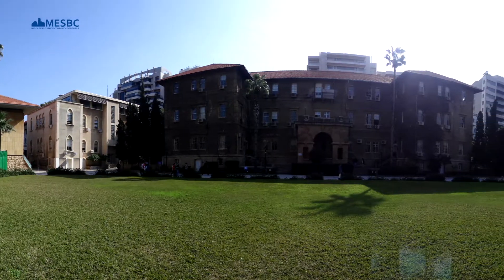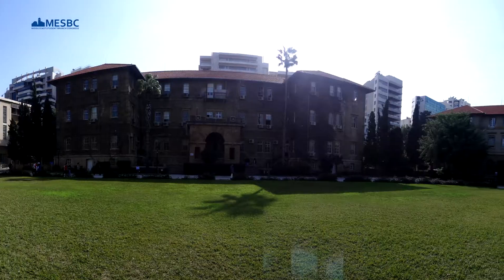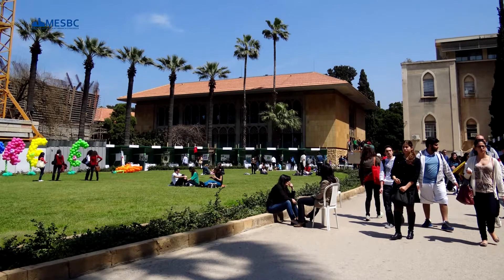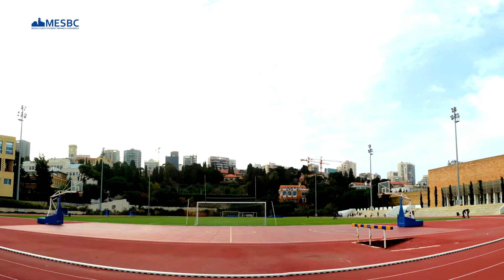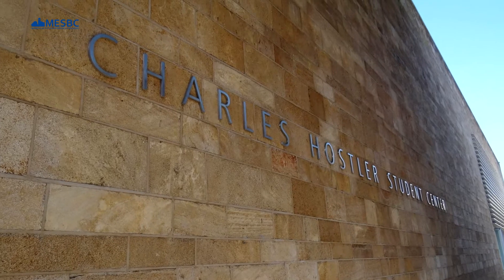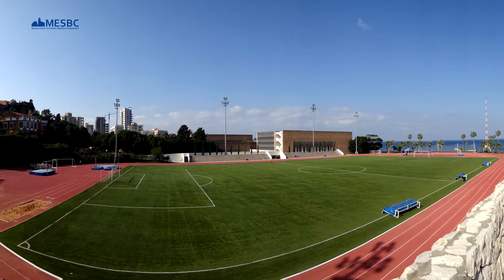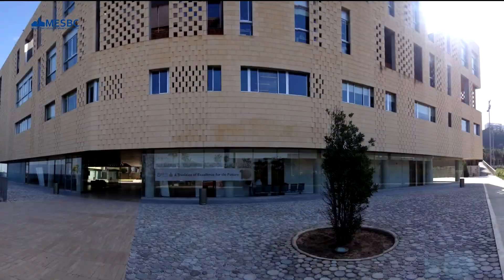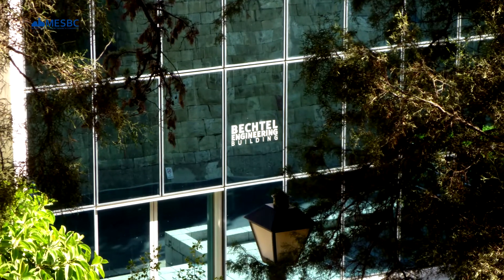MESBC 2013 Episode I: AUB Tour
The Official MESBC Web Series Gives you a detailed and exciting look at the locations you will be visiting during MESBC 2013.

From The 28th Of May till the 1st Of June.

The IEEE student branch at the American University of Beirut (AUB) is proud to be hosting the third IEEE Middle East Student Branch Congress MESBC 2013 this coming spring.

The congress aims to expose undergraduate students in Lebanon and the Middle East to new technologies and to update students about the latest electrical engineering trends.

The IEEE is the world's largest professional association dedicated to advancing technological innovation and excellence for the benefit of humanity. It is recognized world-wide, with over 375,000 international members in 160 countries.